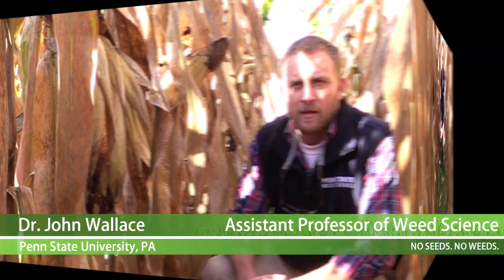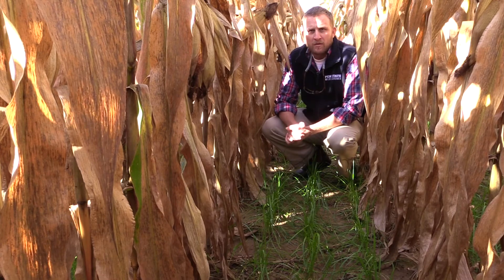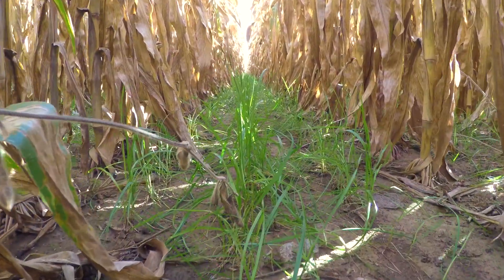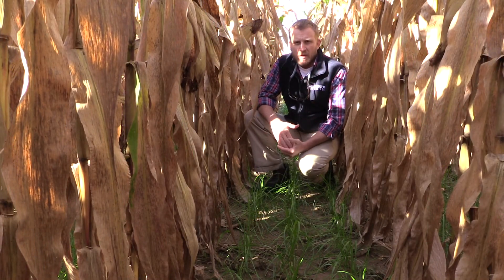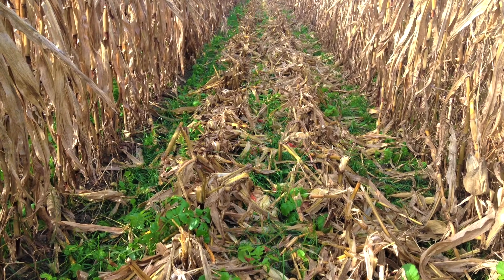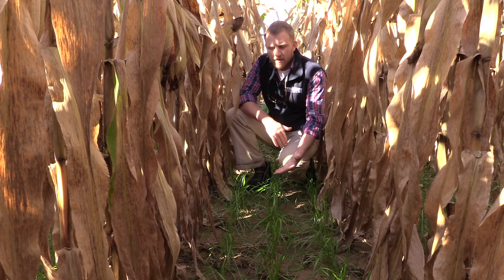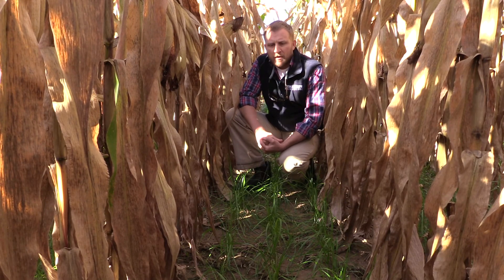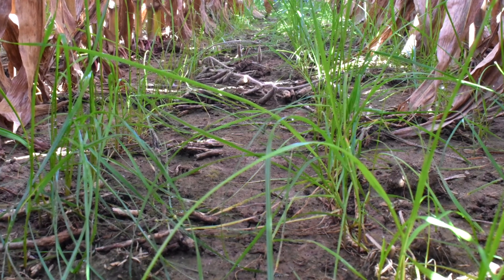Interseeding Cover Crops For Weed Management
It is crucial to have a good cover crop establishment when weed management is the main goal. A good, well-established cover crop stand promotes biomass production, which is the key to weed management. Drilling is the most commonly used and effective method to seed cover crops and get adequate amounts of biomass. However, there is limited time in some cropping rotations after cash crop harvest but before the start of cold weather to plant a cover crop and get it established. Corn and soybean growers often struggle to get a cover crop planted or find themselves limited to growing cereal rye, which tolerates the latest planting of any cover crop due to its hardiness and fast growth. However, interseeding (either with a specialized drill or an air seeder) can expand the cover crop planting window by allowing a grower to plant before cash crop harvest. Successfully interseeded cover crops provide similar levels of weed suppression as drilled cover crops. In this  video you can see how and when to use a drill interseeder to establish cover crops and start managing weeds AHEAD OF CORN HARVEST.
Collaborator: John Wallace, Penn State University
Video: Claudio Rubione, GROW